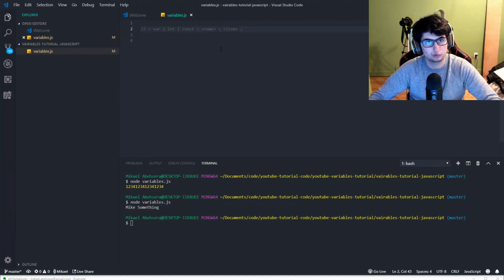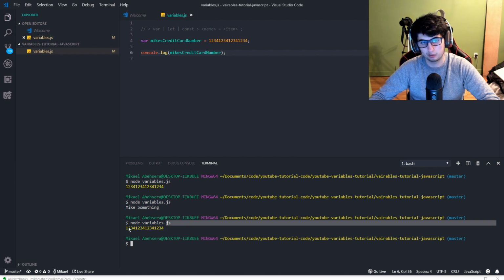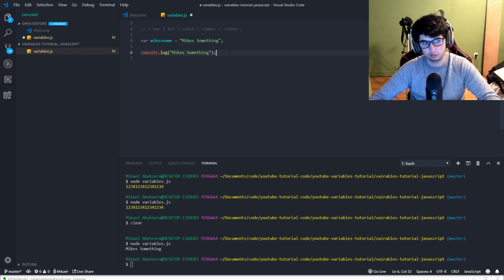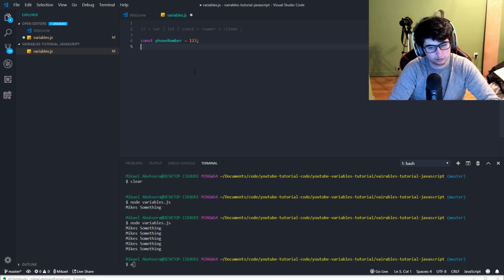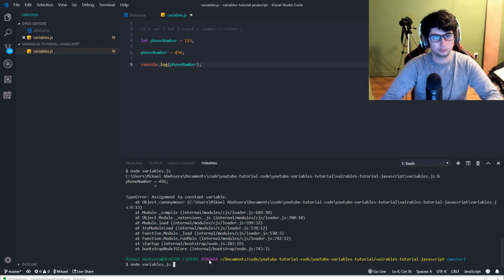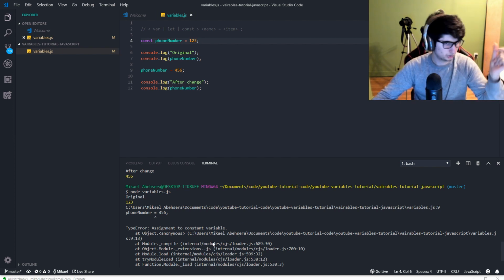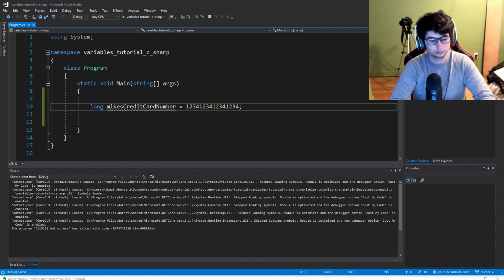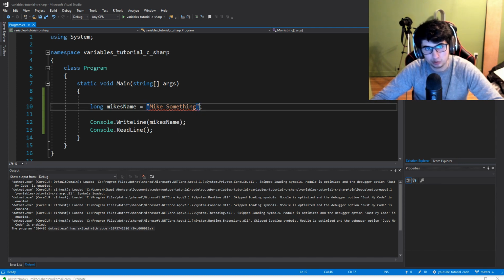How to use VARIABLES in PROGRAMMING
This is part of the basics of programming series I run on this channel.
Next videos are arrays, objects, loops, function/methods.